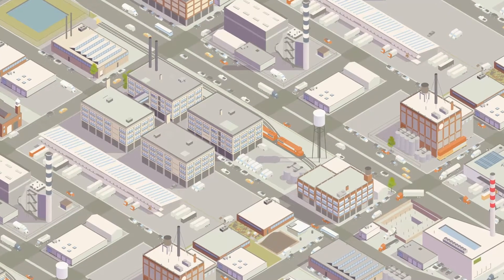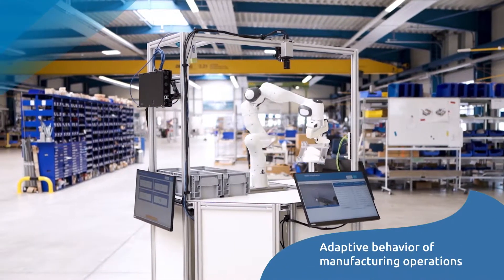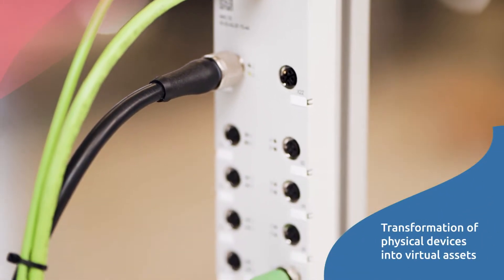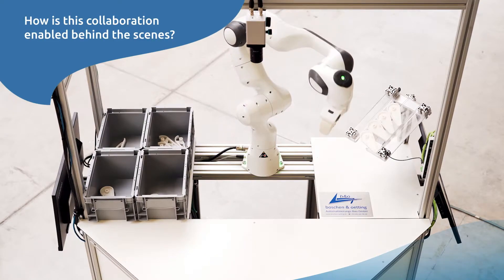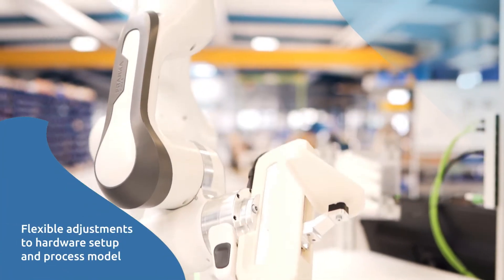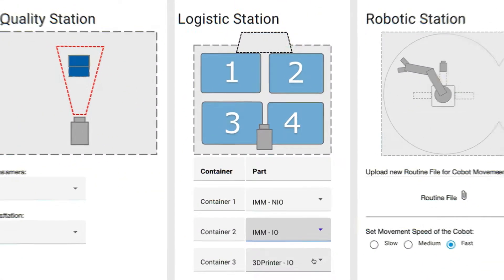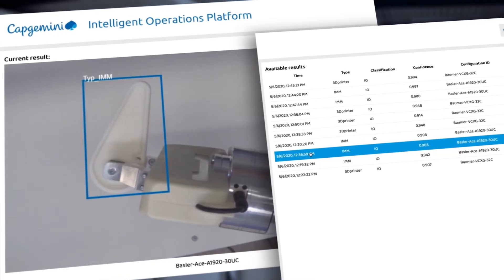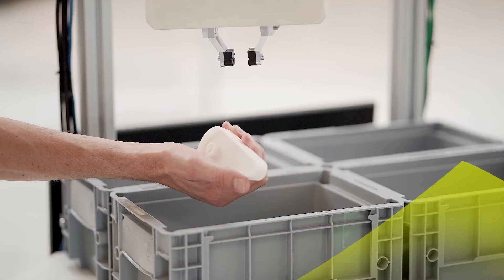How you can scale manufacturing operations globally with Microsoft Azure– fast and flexible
Scaling manufacturing operation globally while adapting to local process specifics is one of the core challenges of the manufacturing industry. To overcoming these challenges, we have created the Intelligent Operations Platform IOP, based on Microsoft Azure – our blueprint for scaled manufacturing operations. But how does this all come into action at the heart of manufacturing – the shopfloor? To demonstrate this, we have integrated typical manufacturing devices via the established communication and information standard OPC UA. Watch this video to understand how it works.